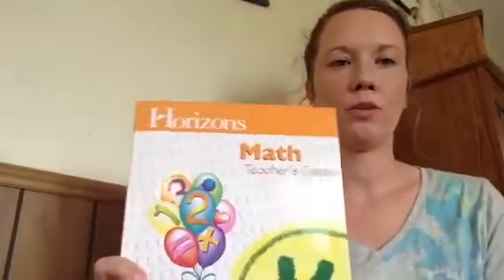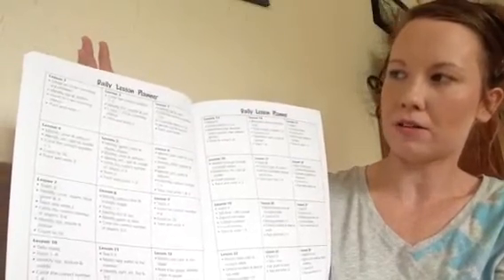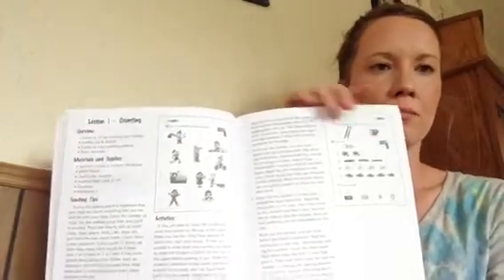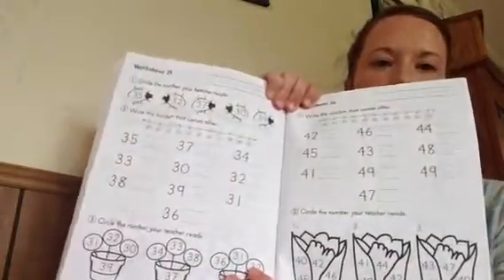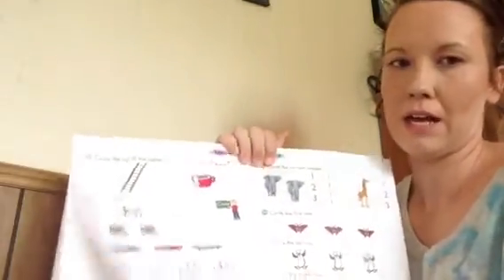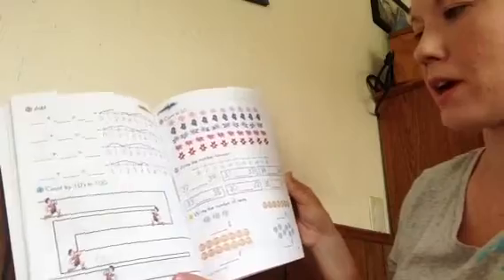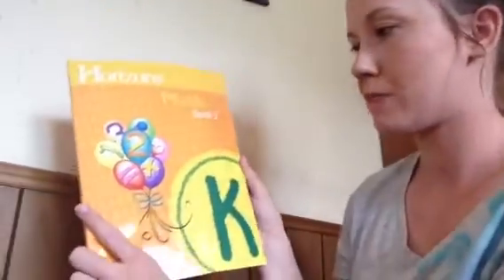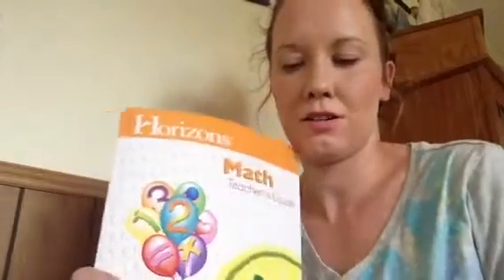Horizons Kindergarten Math Homeschool Curriculum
What we will be using for kindergarten.